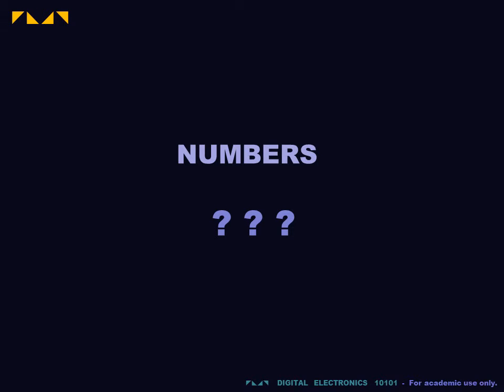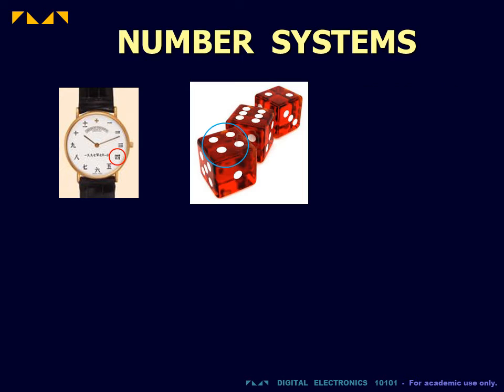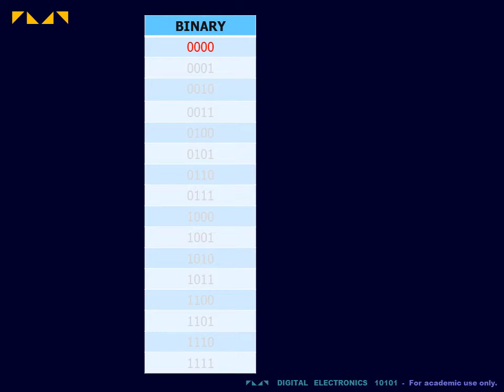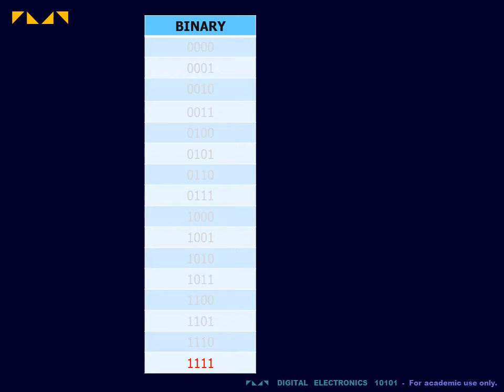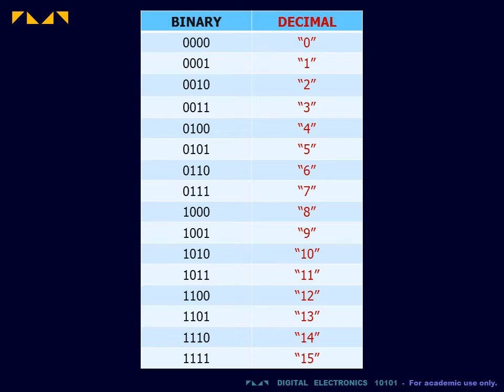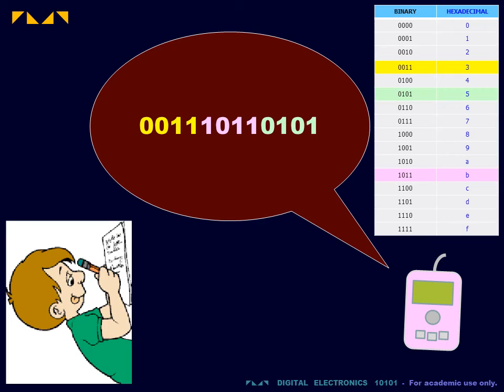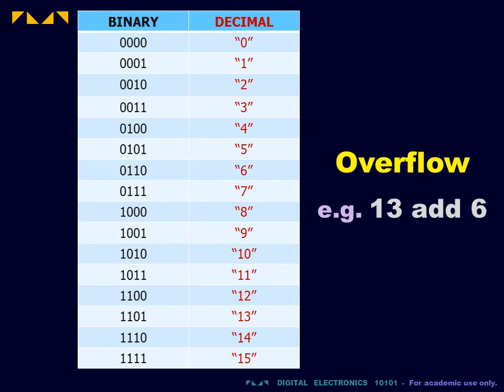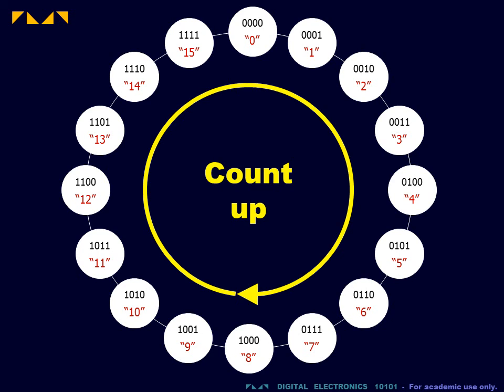Digital Electronics 10101 - Binary Counting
This video provides an introduction to binary counting.